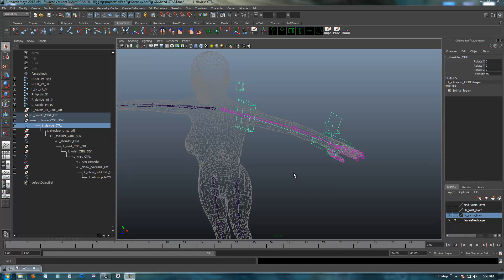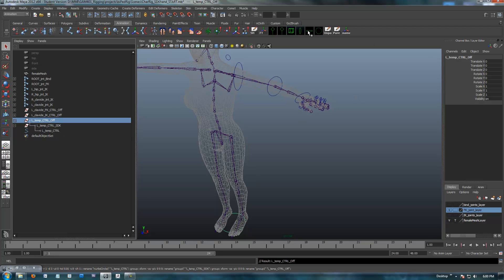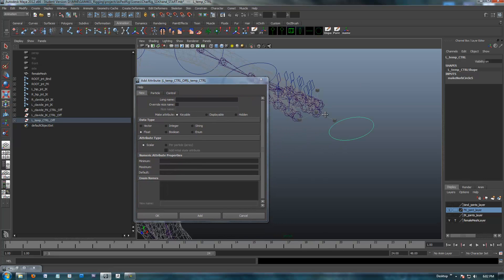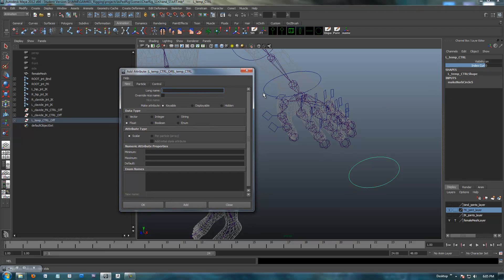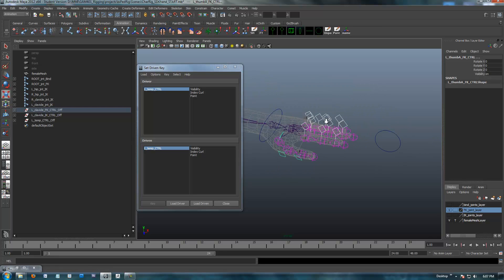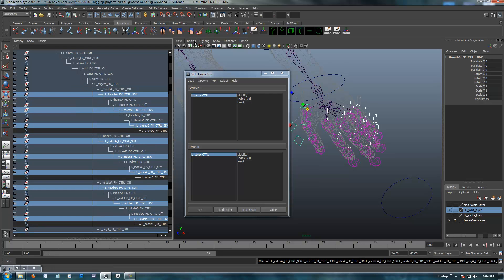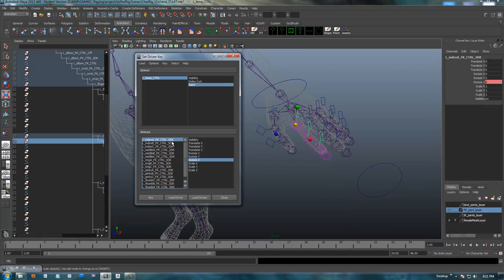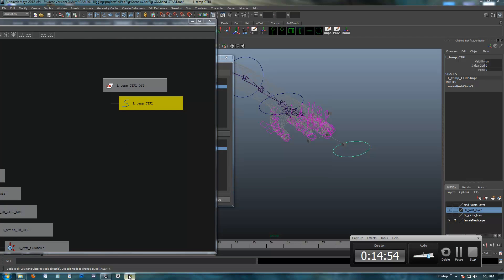Maya Character Rigging Tutorial - Rigging the Arm / Hand with IK - (Session #4 -- part 3/3)